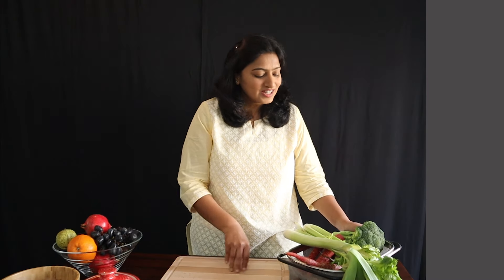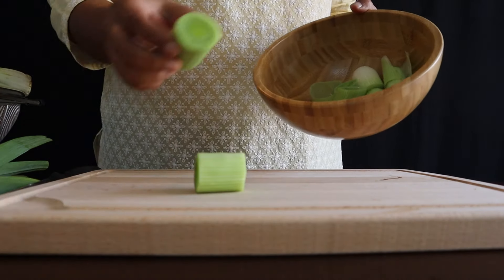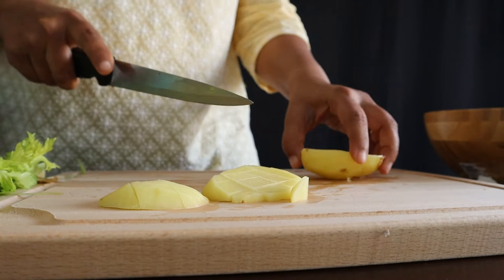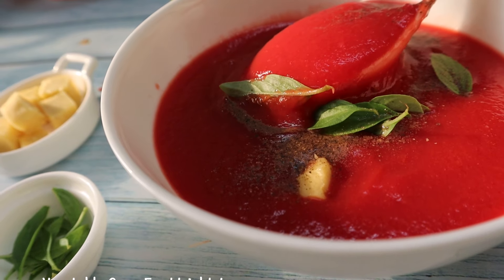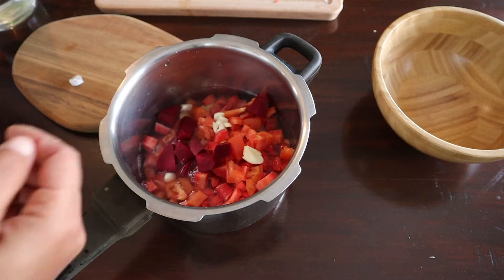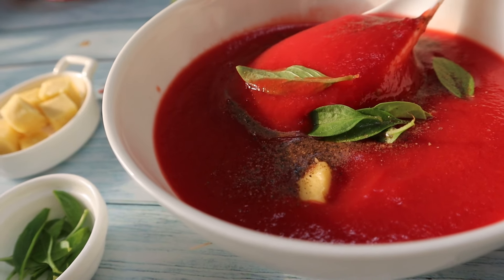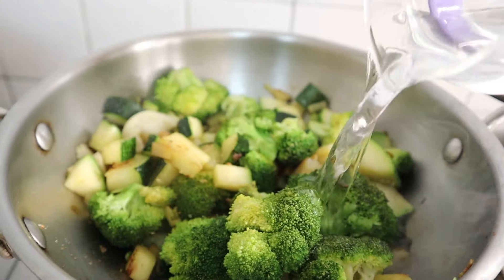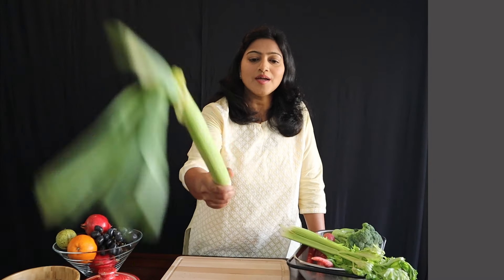Broccoli Soup, Tomato Carrot Soup, Leek celery and potato soup. 3 Best and healthy soup recipes.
To Lose weight fast, reduce your calorie intake with these 3 Low calorie vegetable soup recipes for dinner.
These yummy and healthy soups will help with weight loss and also detox.
Click on the link for the printable version.
1. Leek Celery and Potato Soup Recipe
2. Carrot Beet and Tomato Soup Recipe
3. Broccoli Burnt Garlic and Zucchini Soup Recipe